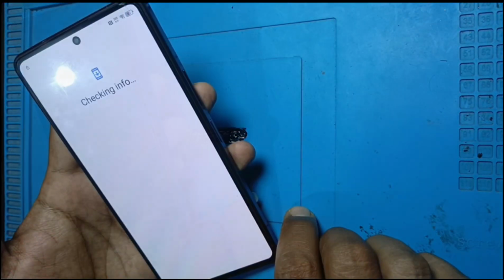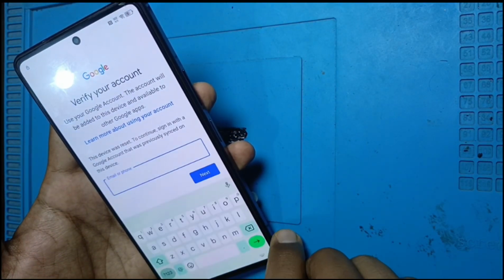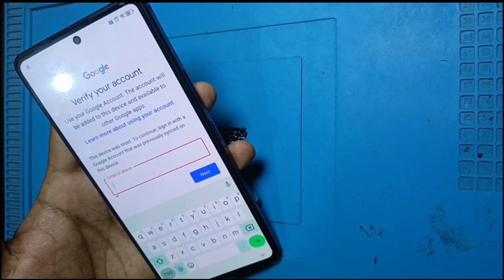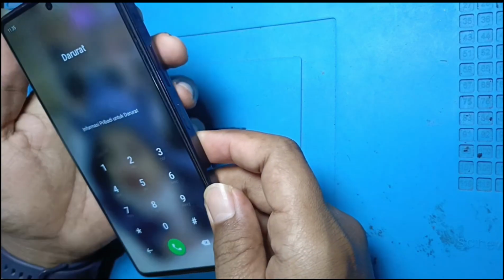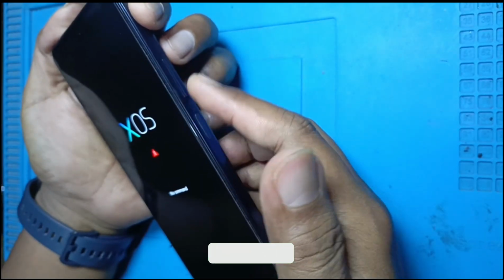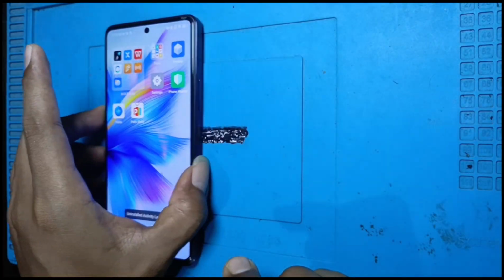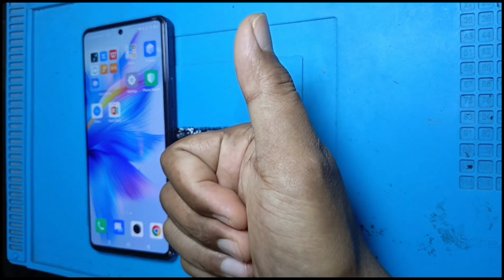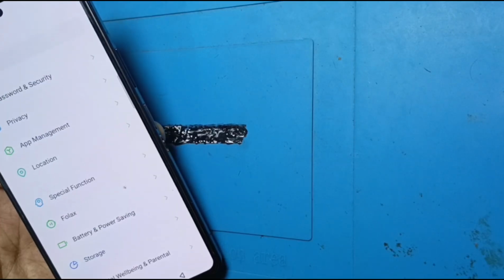✅ Infinix Note 30 Pro frp bypass | How to Hard Reset Infinix Note 30 Pro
Locked out of your Infinix Note 30 Pro because you forgot your pattern and Google account? You’re not alone — and in this video, I’ll show you exactly how to fix it.

In this step-by-step tutorial, you’ll learn how to reset your device and bypass the Google account (FRP) on an Infinix Note 30 Pro running Android 14 with the February 5, 2025 security patch. Just follow each step carefully, and you’ll be able to regain access to your phone.

What you’ll learn in this video:
How to reset Infinix Note 30 Pro (forgot pattern)
How to bypass Google account (FRP) on Android 14
Step-by-step guide for February 2025 security patch

Tips to avoid errors during the process